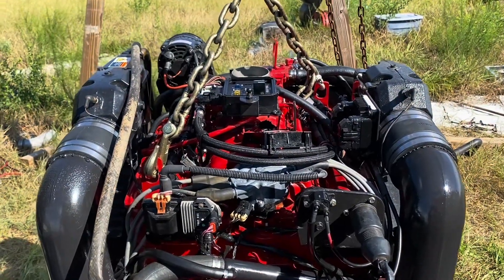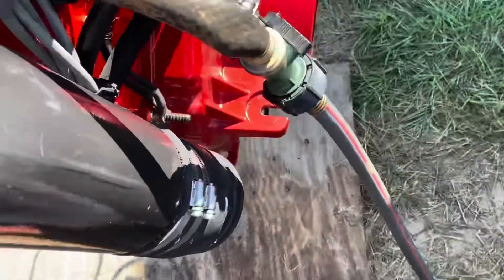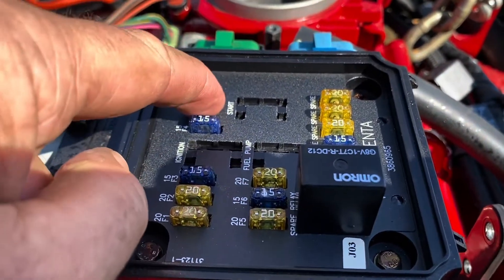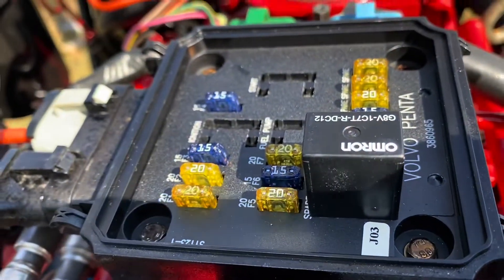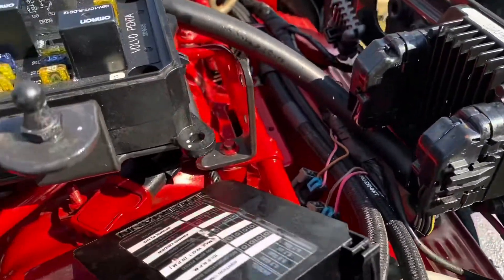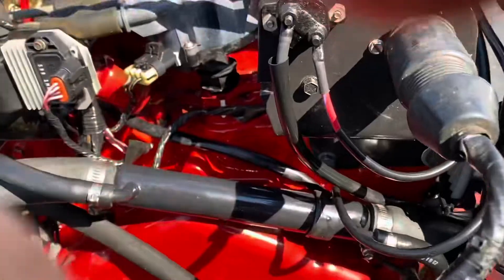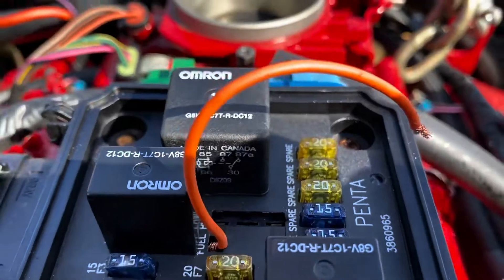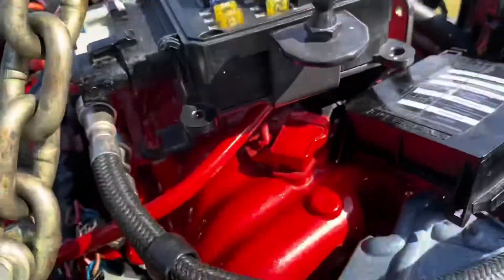Volvo Penta 5.0 to 5.7 - Son of a Beach/ 🤬I Bought a Defective Engine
In this video I was showing my viewers how I start up a new MPI engine when I discovered in real time that the remanufactured engine I purchased had a bent crankshaft. How you can machine a crankshaft and put it in an engine without detecting a bent crankshaft baffles the he** out of me but it’s plainly visible to the naked eye.

So now instead of having a complete engine ready to be installed in the boat I have to take it back apart and replace the crankshaft at my expense. I don’t have time to take it all back apart and send it back to the shop that built it in the first place. What a damn nightmare. But you know what? This is my fault. I violated my policy of not buying reman engines. The customer didn’t want to wait for me to build an engine from scratch and I bought a reman to speed up the process. I lost my butt on this project due to all the re-work I had to do.

Btw it won’t stay running because the wobbling crankshaft nose is causing an erratic signal to be sent to the computer. I wonder if I would have ever caught the bent crankshaft if this was a carburetored engine?